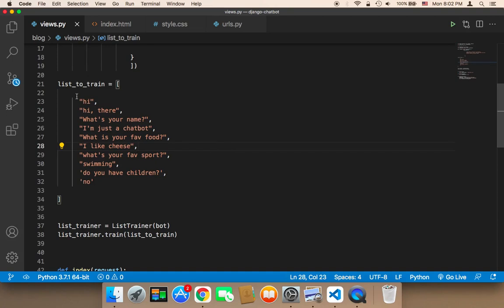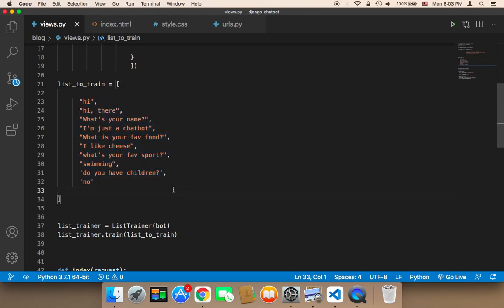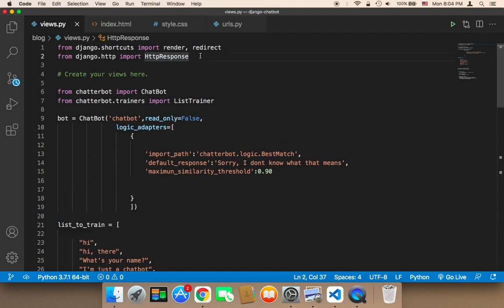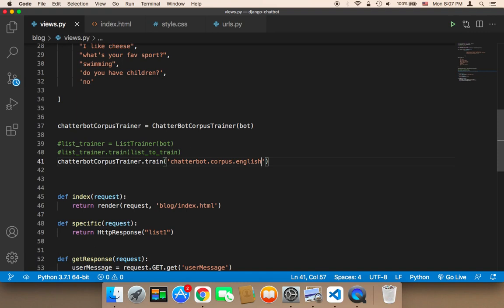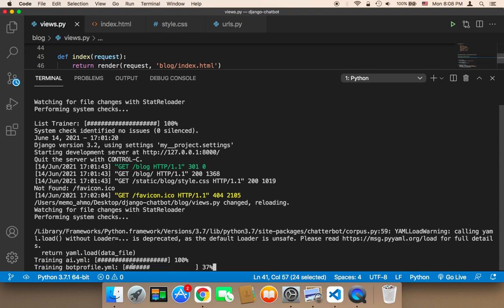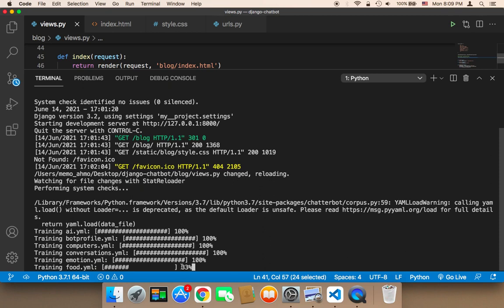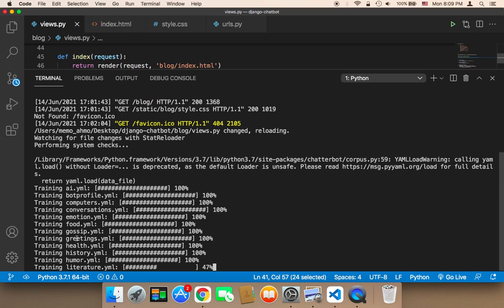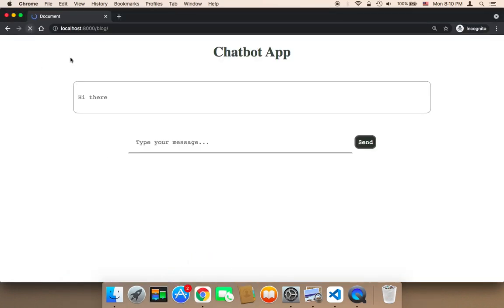Create Chatbot Using Django - Part 31